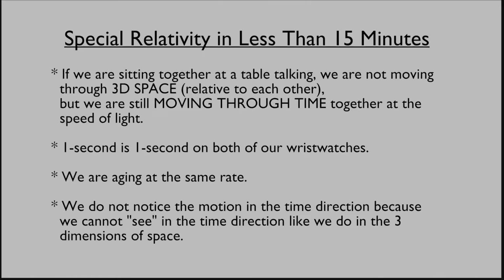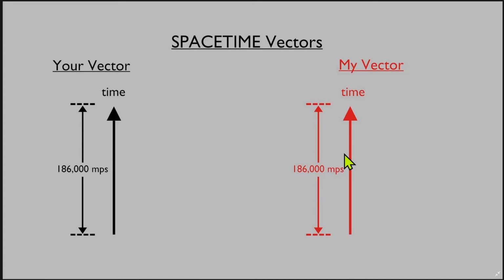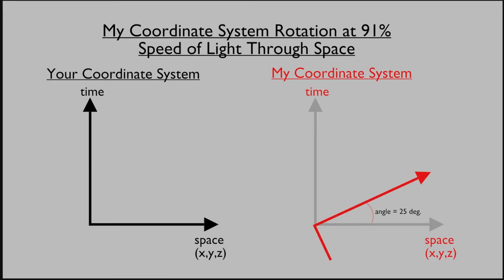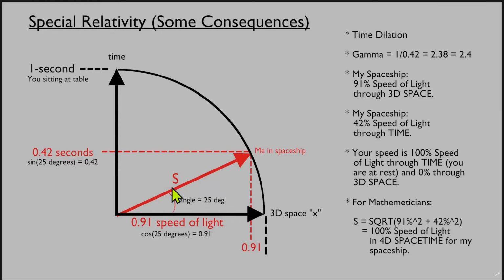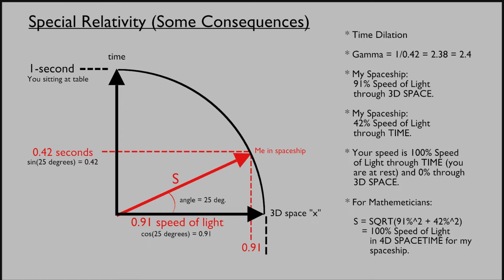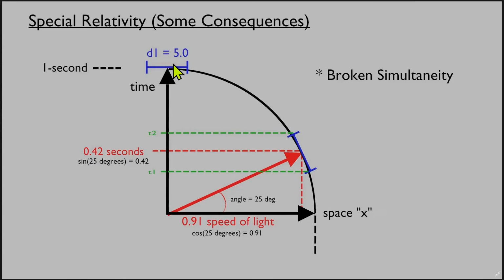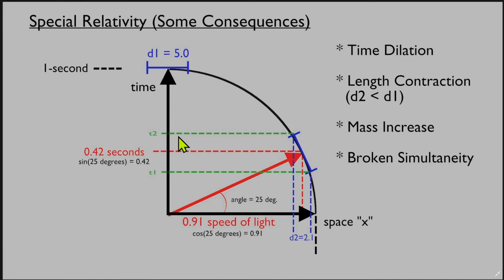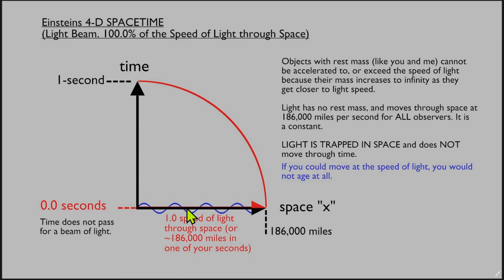Special Relativity in Less than 15 Minutes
Superfast presentation of the major consequences of Einstein's Special Theory of Relativity in less than 15-minutes.  This presentation is conceptual and non-academic with minimal math required.

For a slower, more detailed conceptual presentation, again with minimal math, see my playlist "Special Relativity in Less than 1-Hour (or so...).